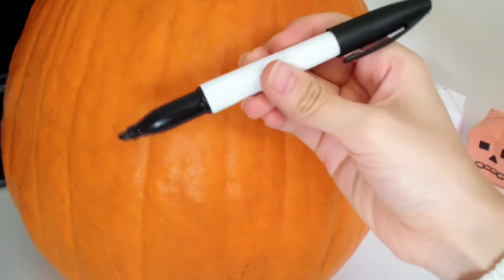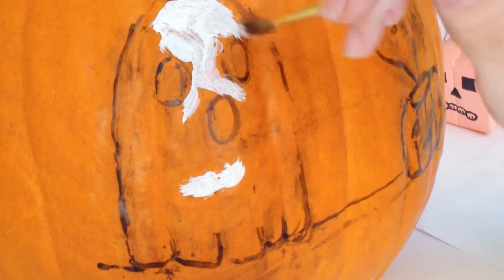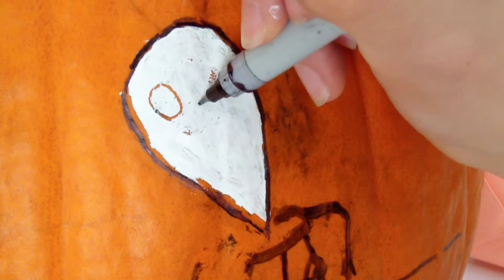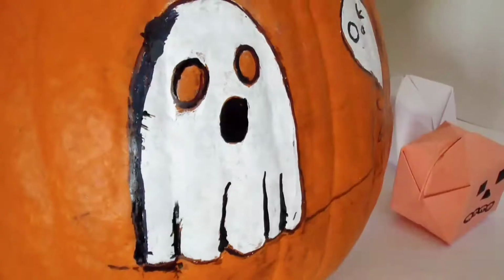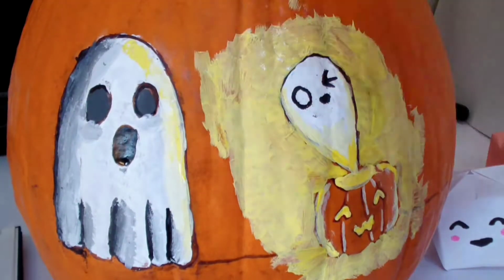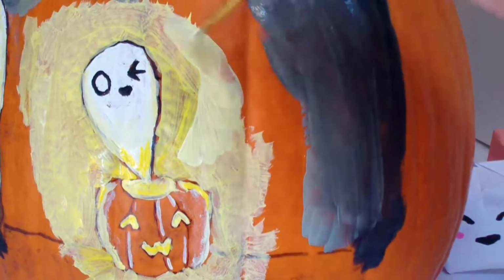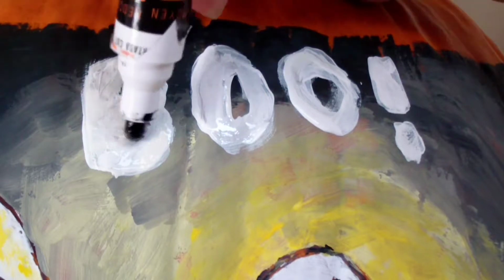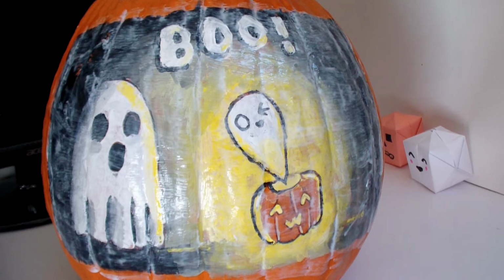How To Paint Cool Pumpkin for Halloween(No Carve Idea)🎃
Using only paint, a brush, and a pumpkin, you can create this cool painting to decorate for Halloween. In this video, you will watch the process of this painting and learn tips along the way so you can create your own.
This is fun and easy to do and it's great for decoration.

MUSIC CREDITS

Musician: Philip E Morris

Musician: Jef

Musician:@iksonofficial

If you see this, comment "Happy halloween!"